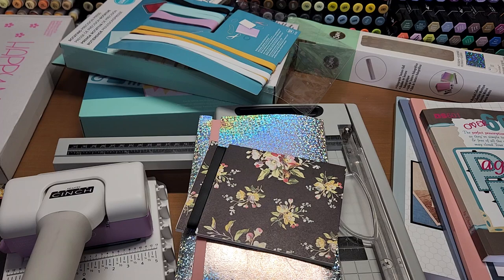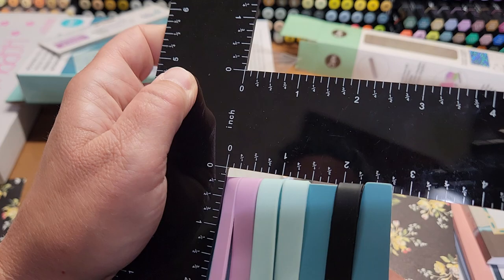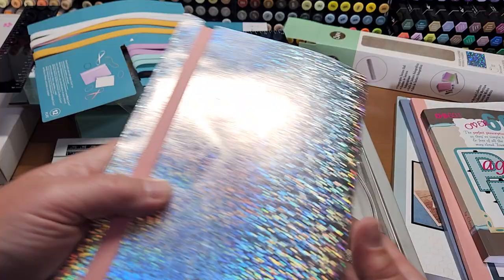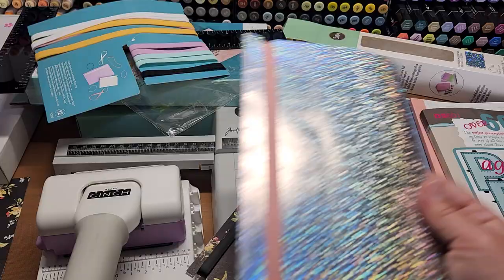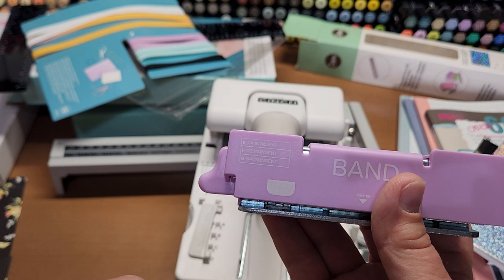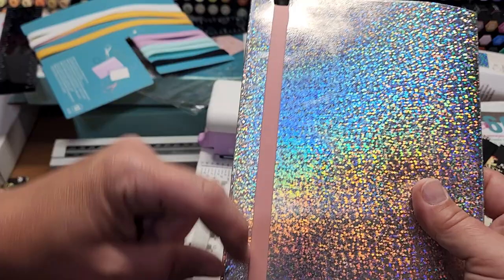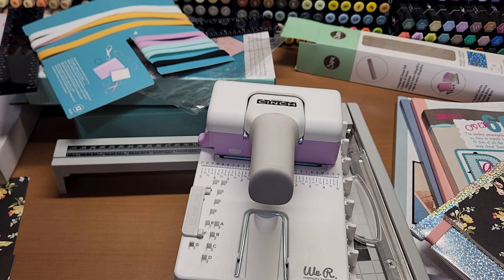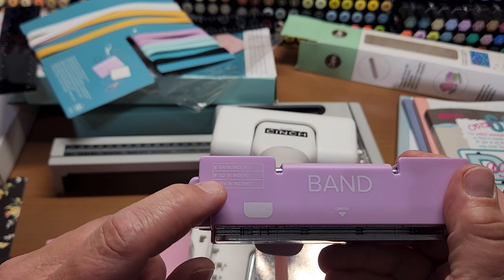We R Memory Keepers Multi Cinch band punch demo